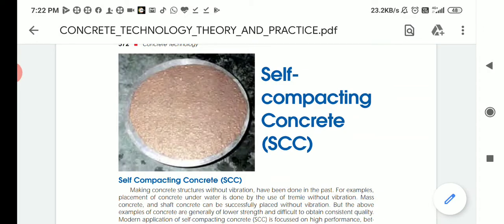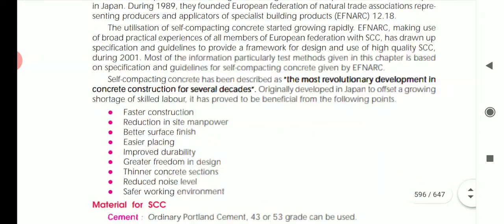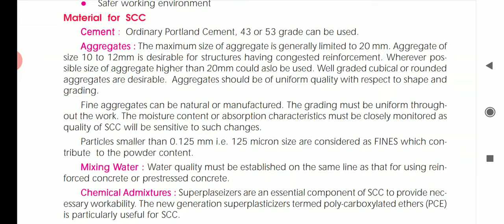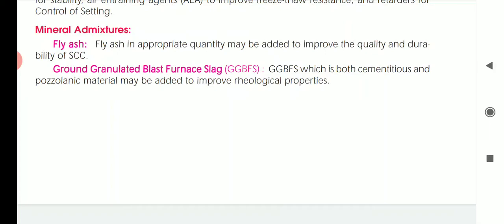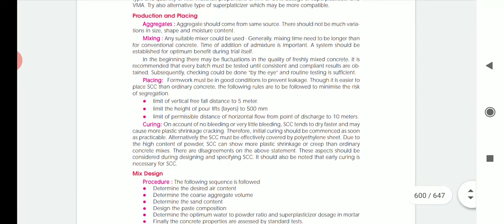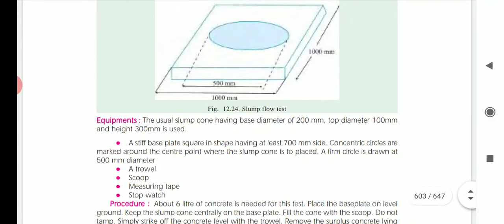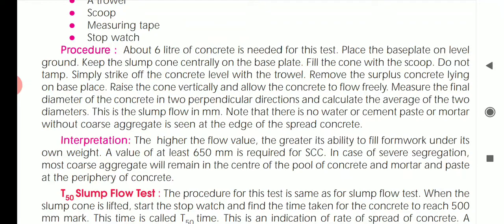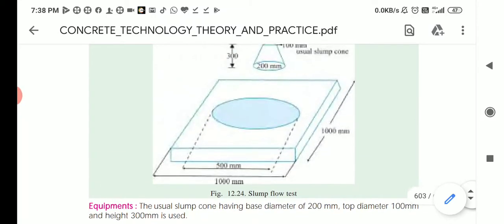Module 5: special concrete- self compacting concrete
Self compacting concrete part-1